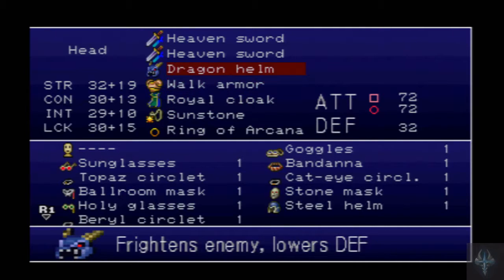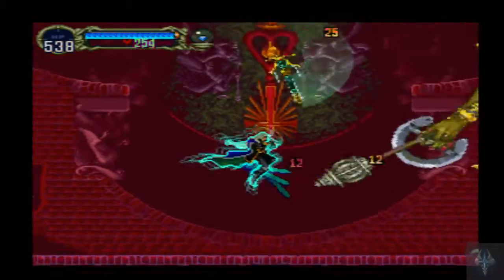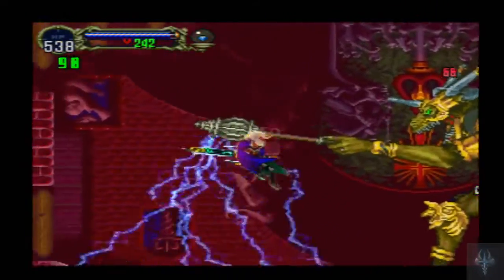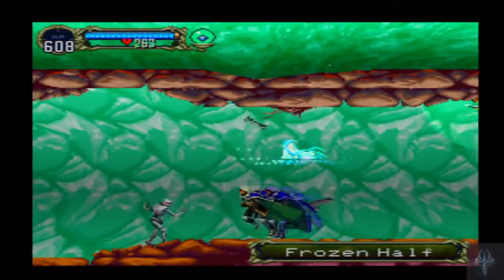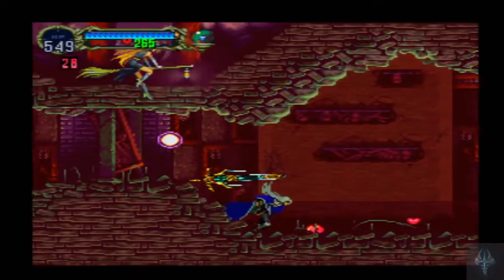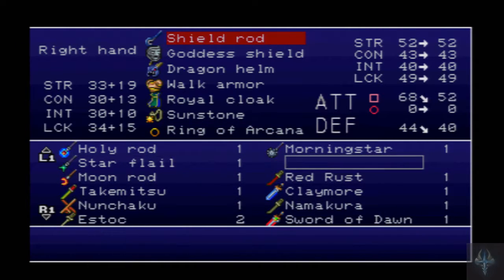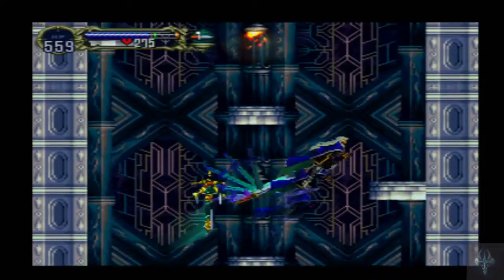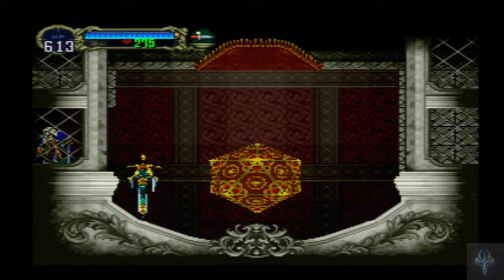Castlevania SotN: part 20 - great galamoth